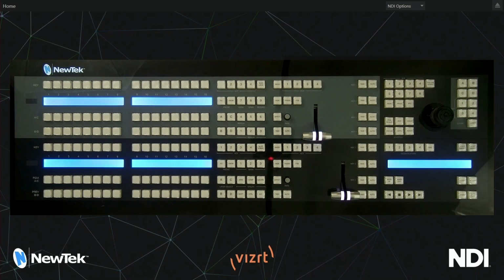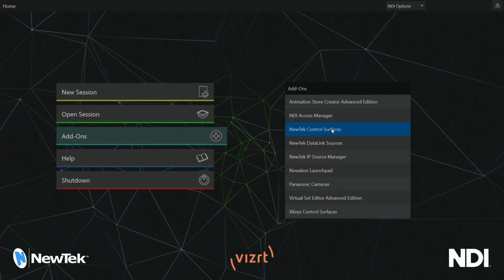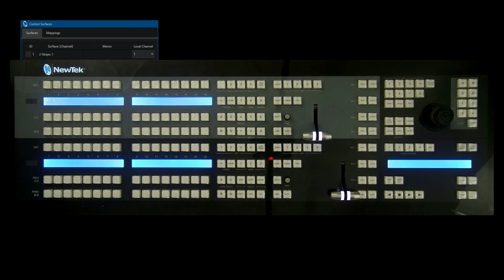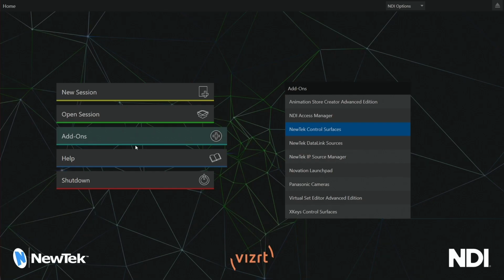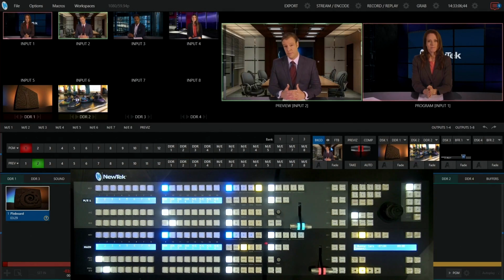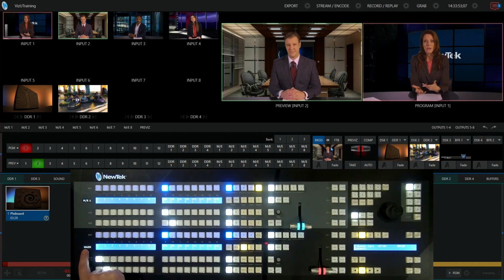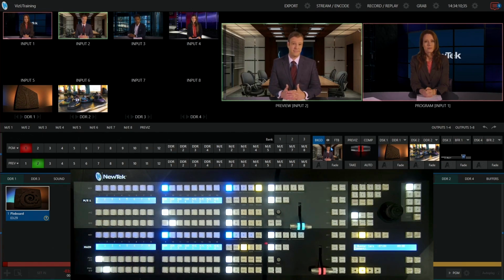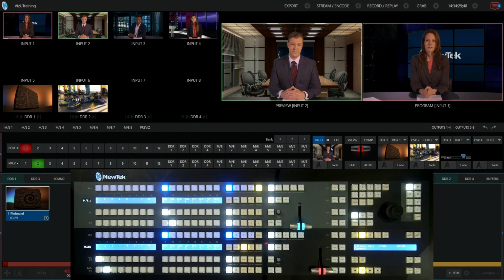Introduction to the 2-Stripe & 4-Stripe Control panels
This video provides a formal walkthrough of configuring and pairing the TriCaster 2-Stripe and 4-Stripe control panels for live production. Learn how to connect the panel, assign it to your TriCaster system, and ensure proper setup of main controls and background functions before beginning operation.